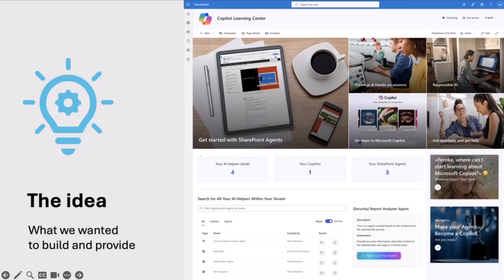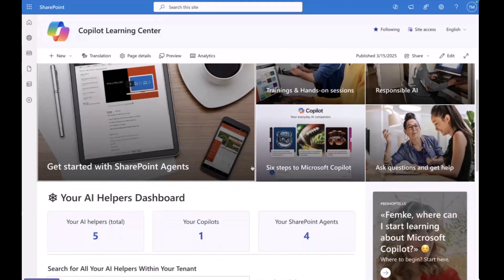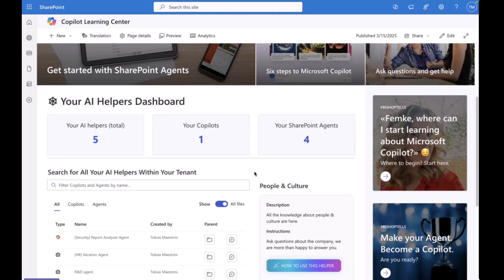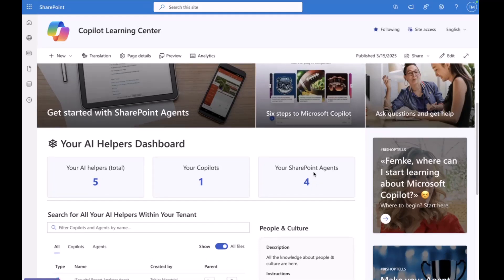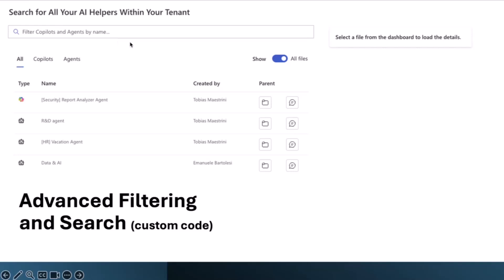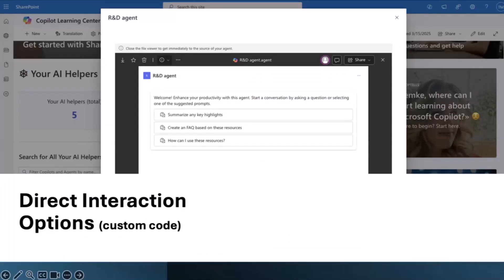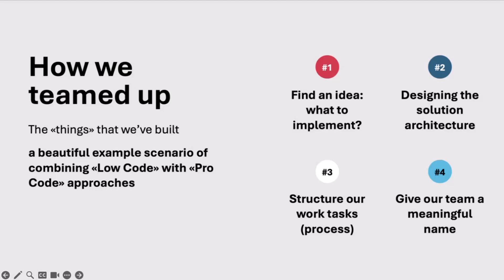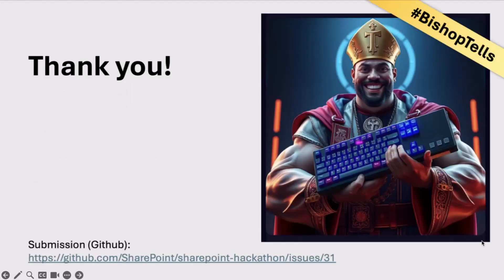Building Copilot Learning Center for SharePoint with AI and SPFx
📺 A ready‑to‑use Copilot Learning Center built on SharePoint that combines out‑of‑the‑box pages, Learning Pathways, PnP Modern Search, and SPFx web parts to teach Copilot and centralize AI assistants. It surfaces all Copilot and SharePoint Agent files in your tenant, lets users filter, open, and interact with them, and even summarizes usage guidance on demand.